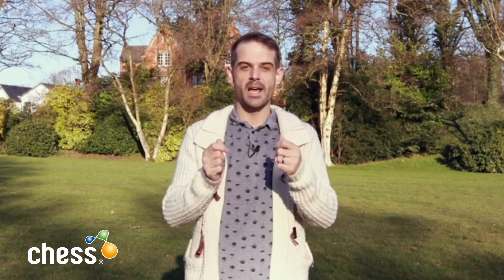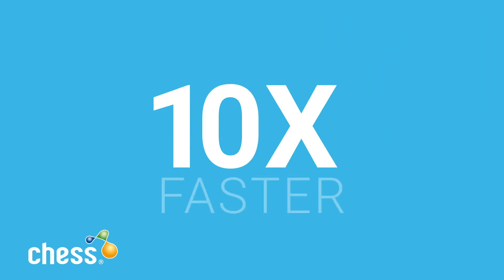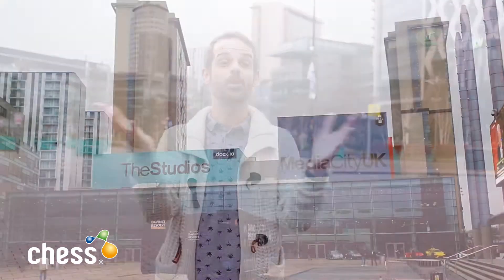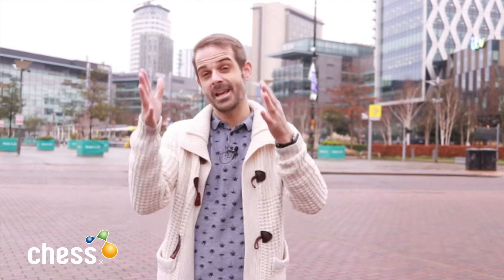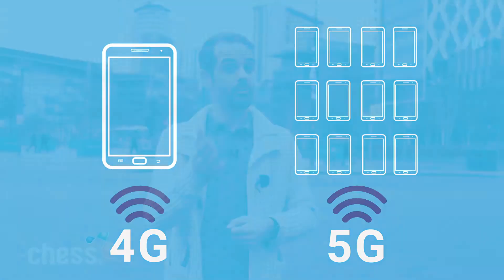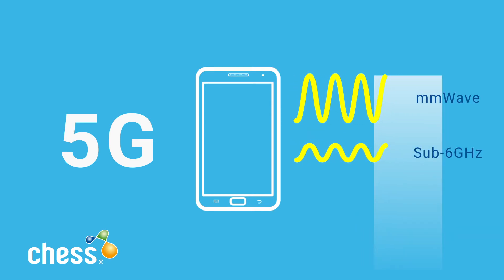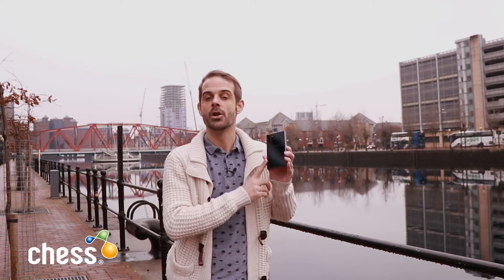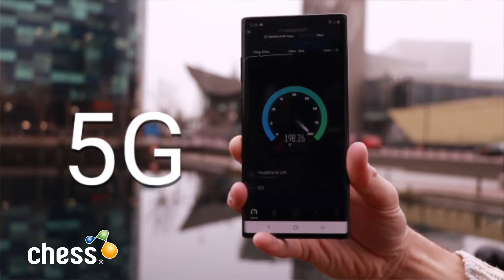The Future of 5G | How Will It Change the World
Every new generation of wireless networks delivers faster speeds and more functionality to our smartphones. 4G networks have just about reached the limit of what they are capable of at a time when users want even more data for their smartphones and devices.

We have heard so much about 5G I thought we need to test it for ourselves. And for this, we hit the road with the Samsung Note 10 Plus 5G to see what all the fuss is about.

Your comments drive our content for you, so please drop us a hello below.

Effective organisations depend on effective IT. In an environment that’s always changing, hitting your objectives calls for constant innovation in the way you operate, your processes, people and products.

To make sure you’ve got the right tools to embrace new challenges, it’s crucial to invest in the right technology and expertise. With so many suppliers and cloud options to choose from, figuring out what’s best for your business is no easy task.

Trust in Chess: We’re one of the UK’s leading technology solutions providers and we’ve helped organisations like yours grow, through proven technology and expert advice.
We design and implement solutions across Voice & Connect, ICT, CyberSecurity and Digital. This allows you to grow and work from anywhere, safeguard your organisation and connect with your customers and stakeholders with ease.

Over 33,000 businesses trust in their relationship with us. What could we do for your business?

 digital culture  5g 2020 apple 5g massive mimo qualcomm